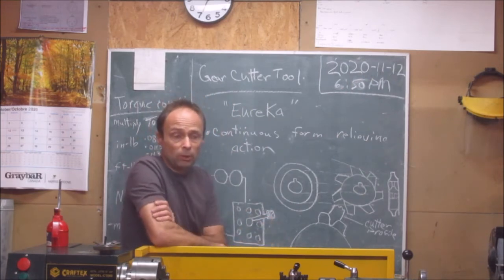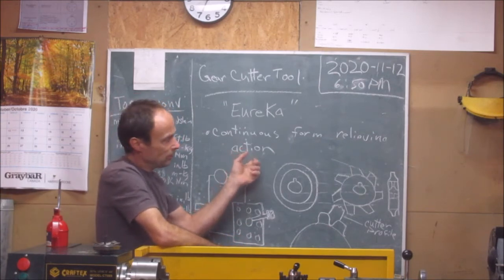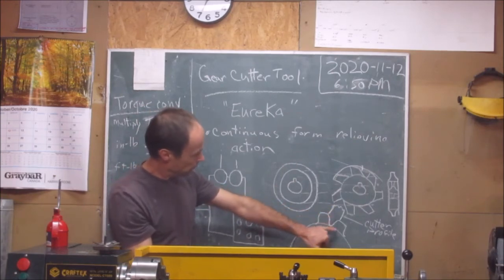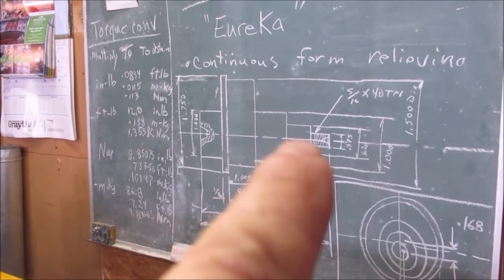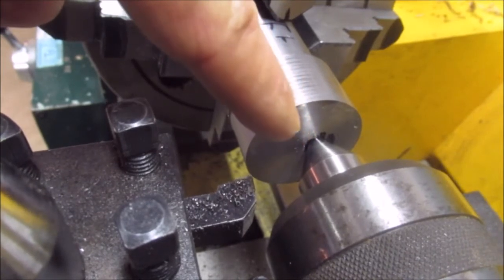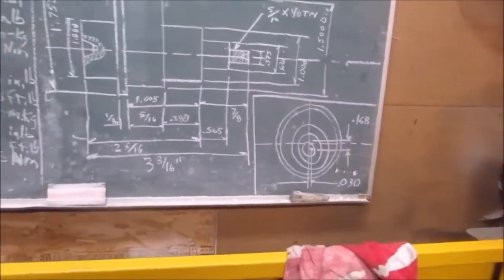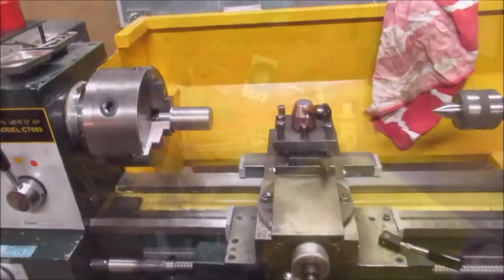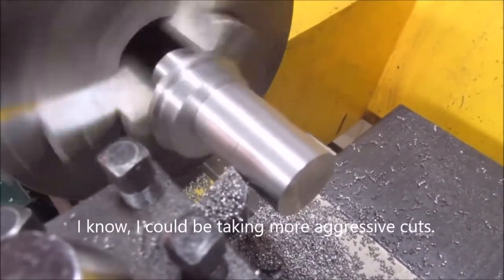Eureka gear cutter continuous relieving tool Part # 1 2021 03 10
When I bought my lathe back in 2008,  I bought a book on gears.  *Photo at end of video might contain information not seen in video.* I finally got around to reading through this book and found the "Eureka" tool.  It is a gear cutter and gear cutter relieving tool.  This is going to be a several videos series till the end of the build.  I have trouble in my region to buy tool steel so I do not know when I will try out the tool but I can build it.  The gears made with this tool must hardened so that they can cut gears.   I will try to answer questions  pertaining to this project.